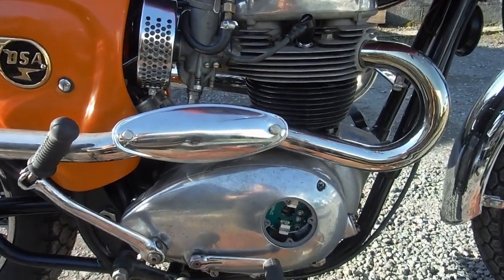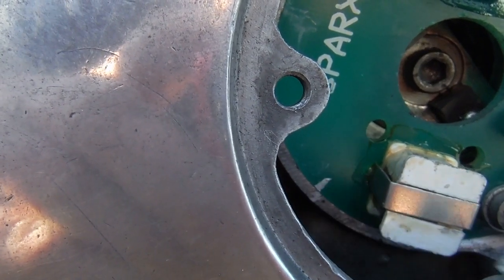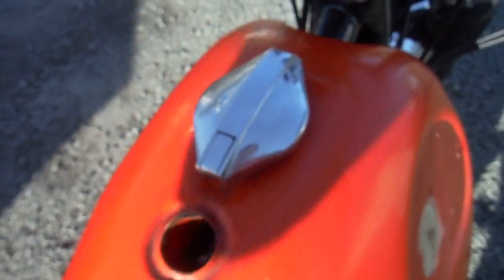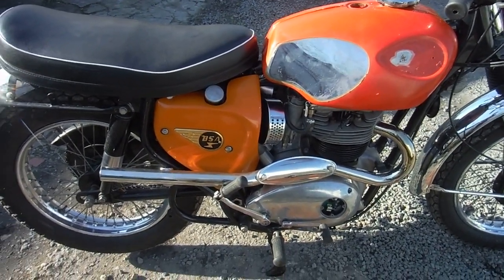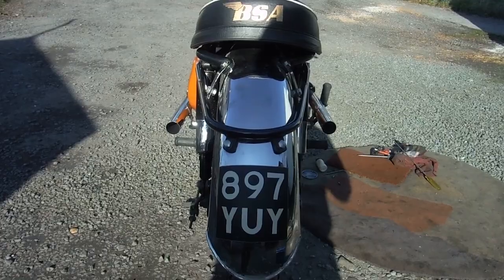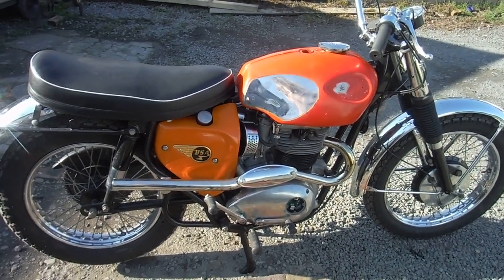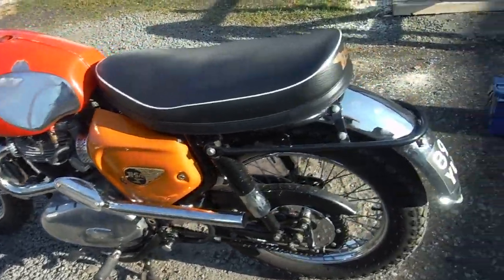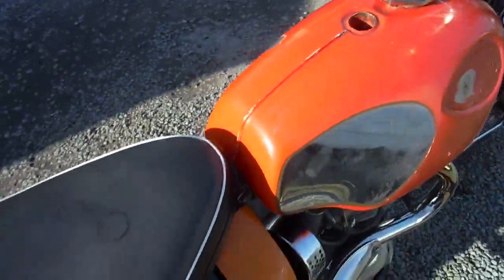BSA A65 Hornet ticks over at last!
Not the slowest or steadiest tick over i have managed to set on an A65, but it is now acceptable after much head scratching and many adjustments and checks.